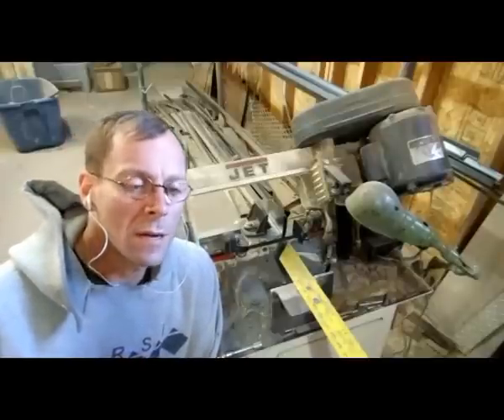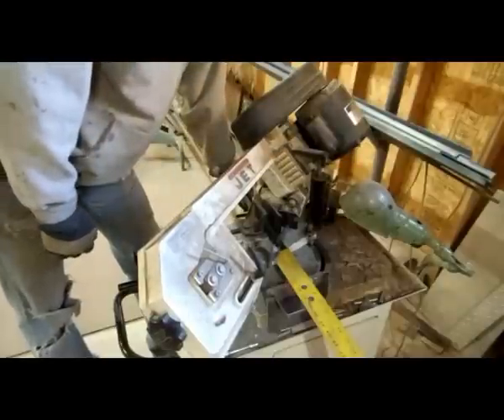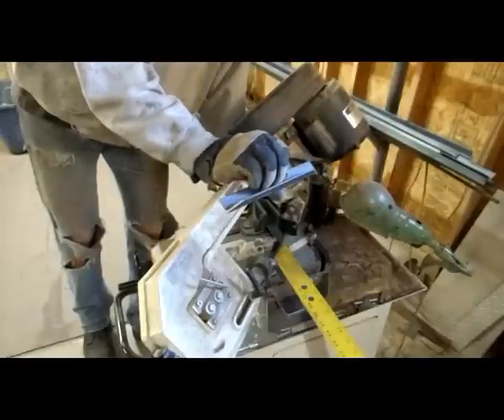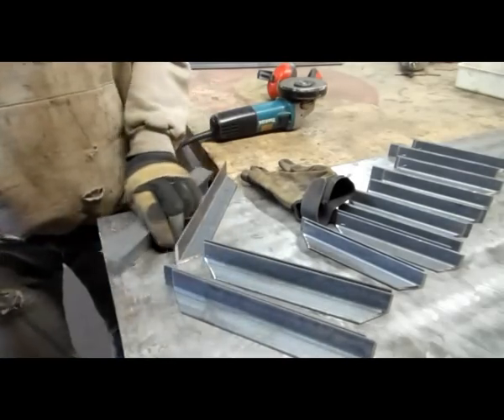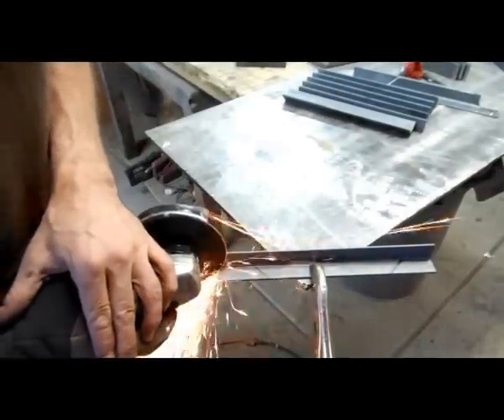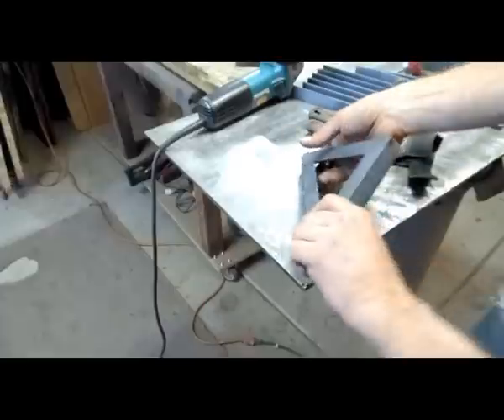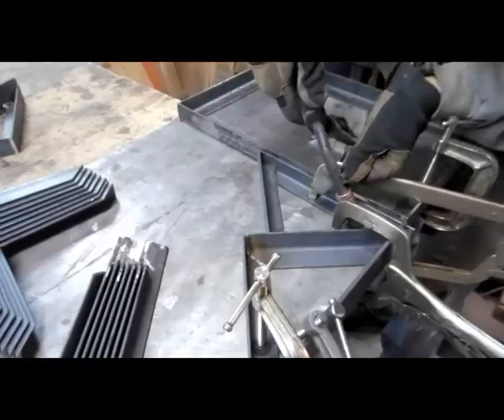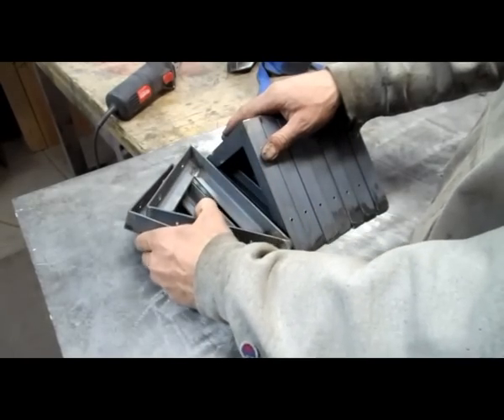Welded metal shelf brackets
Walking through the process of making a set of welded metal angle iron shelf brackets.